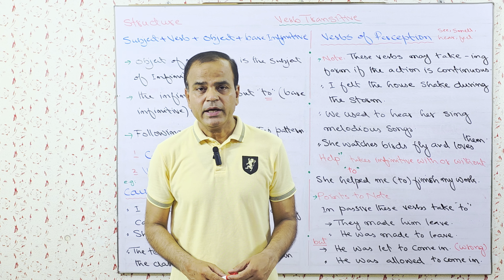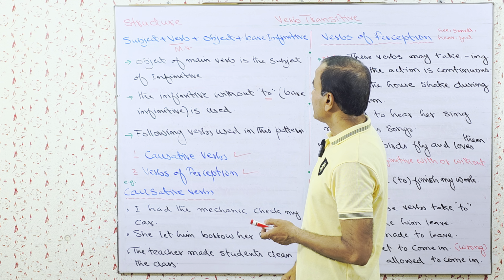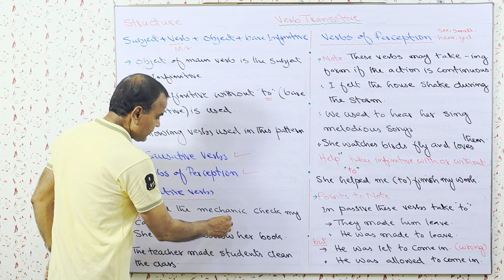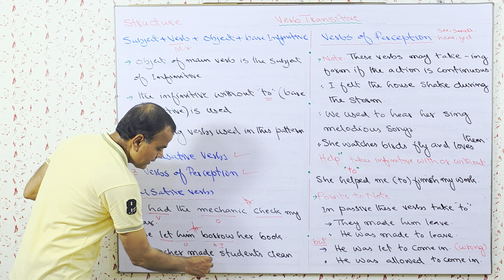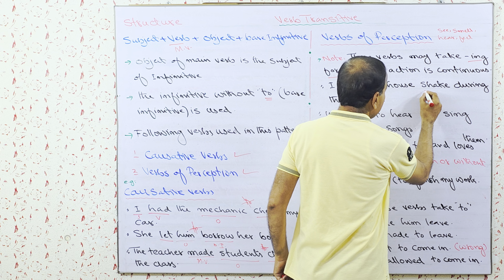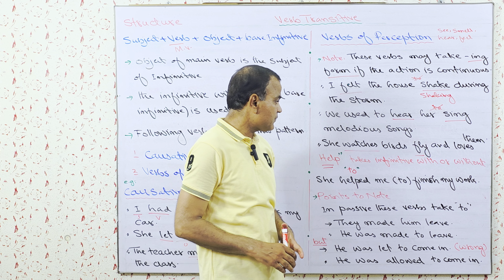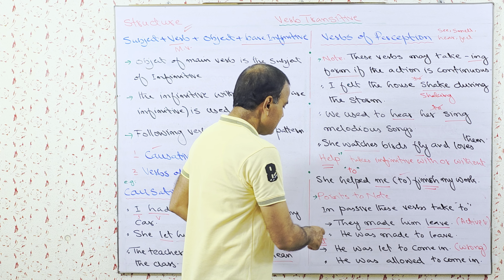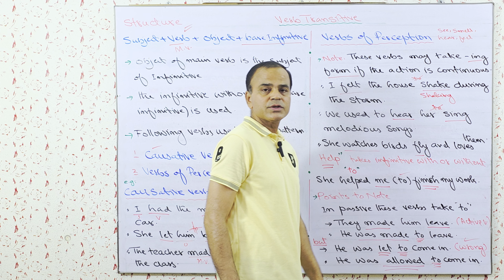SENTENCE STRUCTURE | VERB + OBJECT + BARE INFINITIVE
In this video I have explained a structure of Transitive Verb that takes after it object + bare infinitive. I have also pointed out some mistakes new learners make while using such verbs.